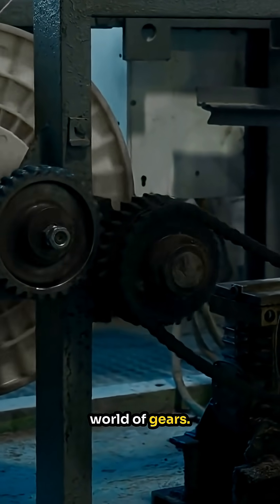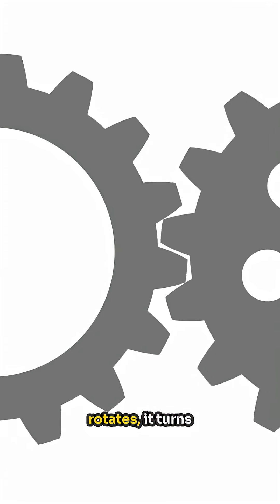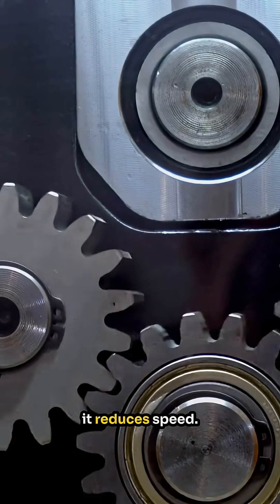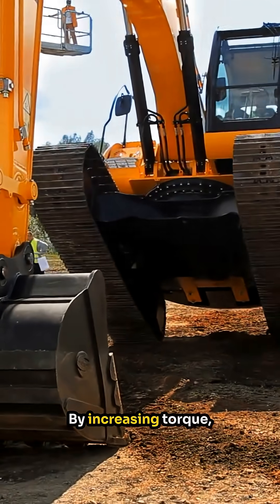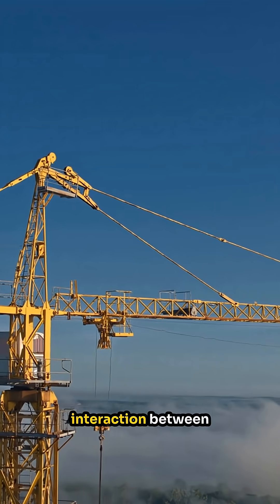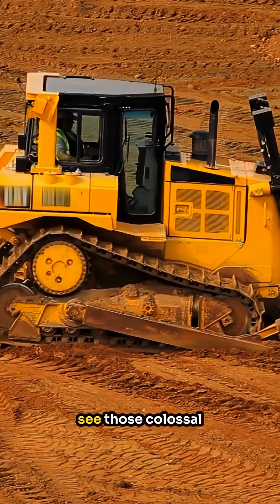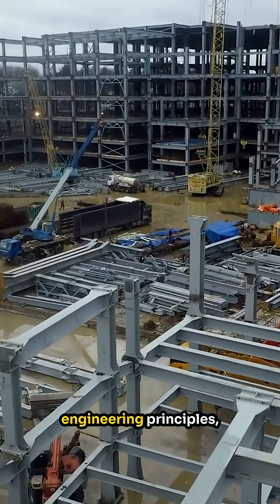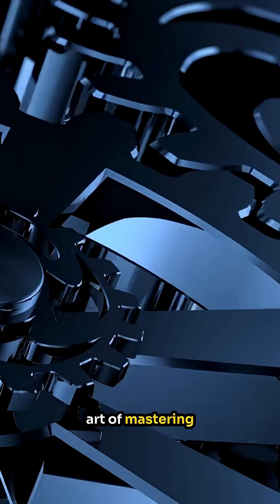How Gears Multiply Power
Imagine a small gear driving a big gear. This might seem simple, but it's a powerful concept in engineering.

When the small gear rotates, it turns the larger gear. This increases torque—the twisting force that can cause an object to rotate—but it reduces speed. Now, why is this important?

This principle is the backbone of how heavy machines operate to move massive loads efficiently. By increasing torque, these machines can lift, move, and manipulate enormous weights that would otherwise be impossible to handle.

The careful design and interaction between gears allow cranes to hoist heavy steel beams up skyscrapers, or bulldozers to push tons of earth out of the way.

So next time you see those colossal machines at work, moving mountains, think about the small gear driving a big gear.

It’s a perfect example of how ingenious engineering principles, like leveraging torque, can lead to incredible feats of strength and power.

And that, my friends, is the subtle art of mastering mechanical advantage.